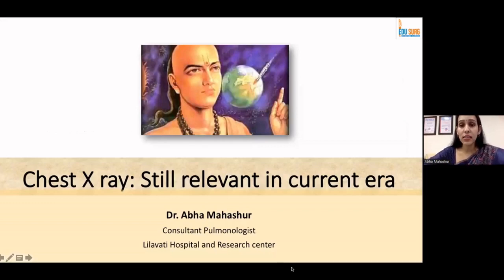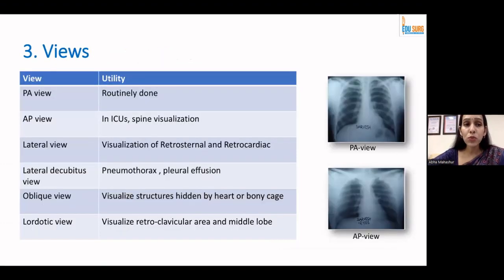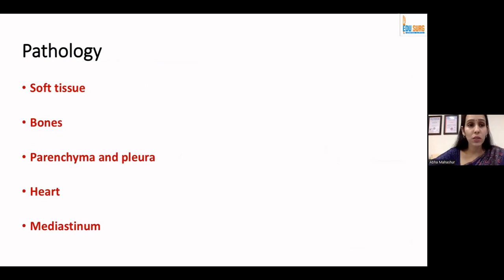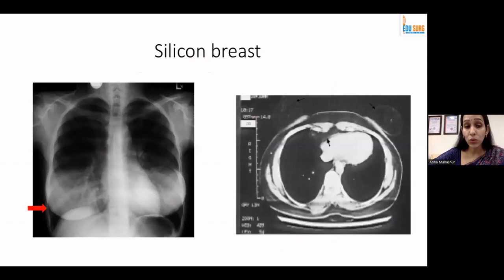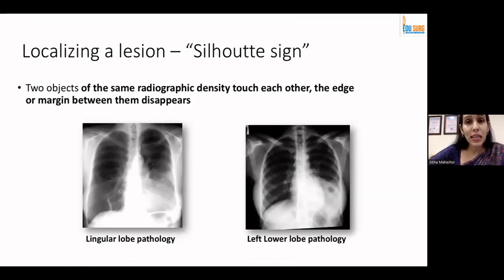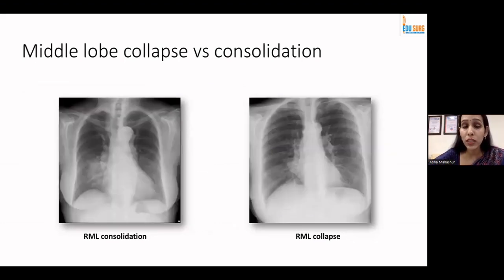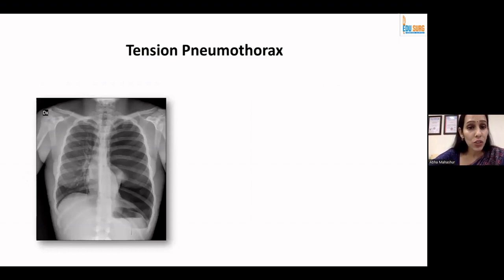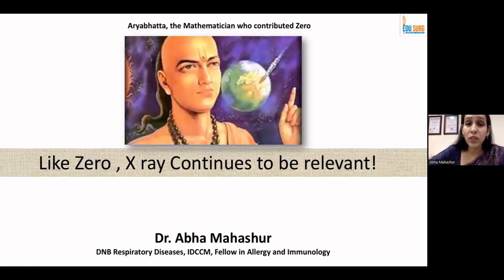How to read a Chest X-ray - Essential guide to Chest X-ray interpretation - Segments of the lung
How to read a chest X-ray is a very commonly asked question. Chest X-ray is a fundamental investigation in the evaluation of lung diseases. However, chest X-ray interpretation needs a stepwise approach to identify the anatomical components of the X-ray as well as the technical aspects such as centralization, exposure, and the inspiratory-expiratory film concept.
Also, you need to understand the segments of the lung and how to identify them, the role of different X-ray views, and common pathologies that can be identified on the X-ray.
As mentioned by Dr. Abha Mahashur, some pathologies can be diagnosed on the x-ray directly and intervention can be planned on it. A structured step-by-step approach is then provided to assist in X-ray reading practically.